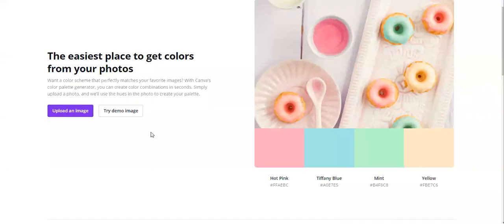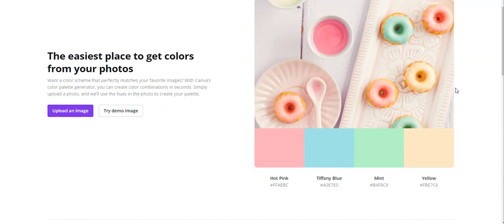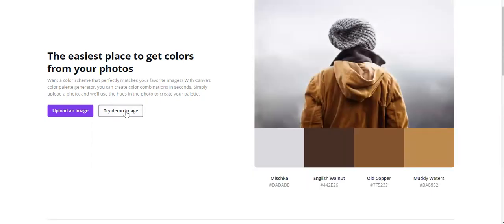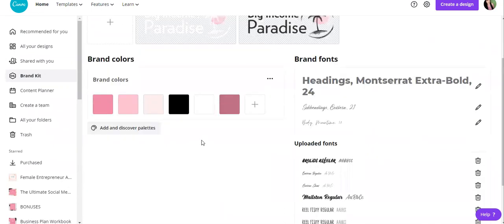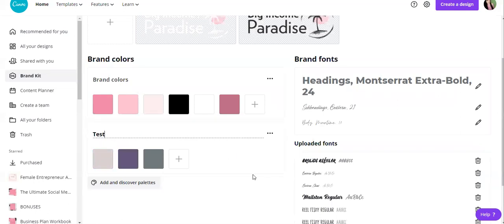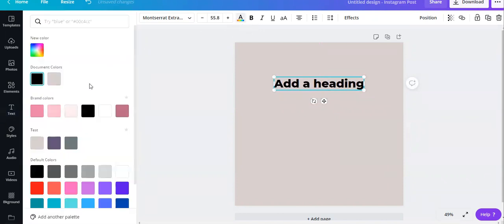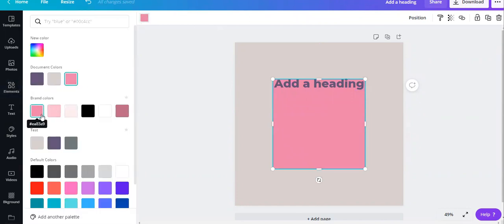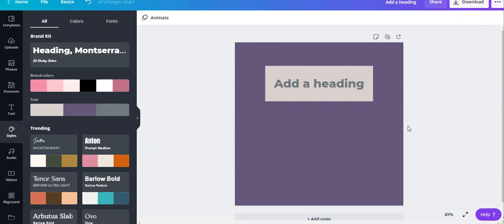How To Use Canva Color Palette Generator Tool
You can read my blog post with a step-by-step guide on how to use the free Canva color palette generator tool (if you prefer to read of course)

Do you want 796 ENGAGING SOCIAL MEDIA IMAGE TEMPLATES?